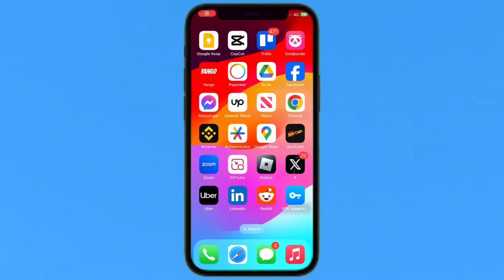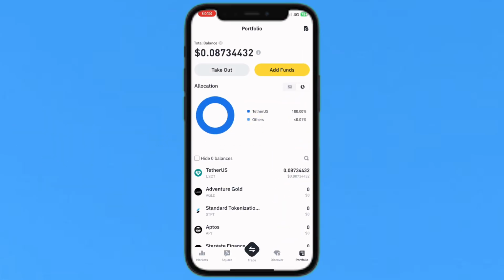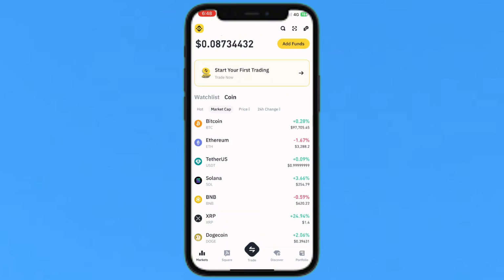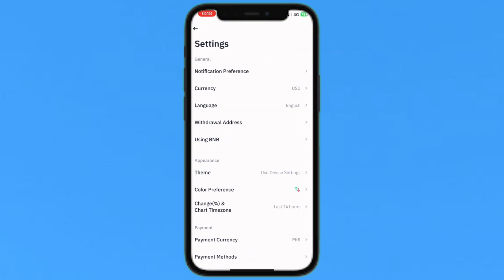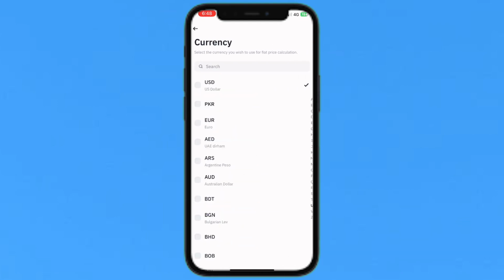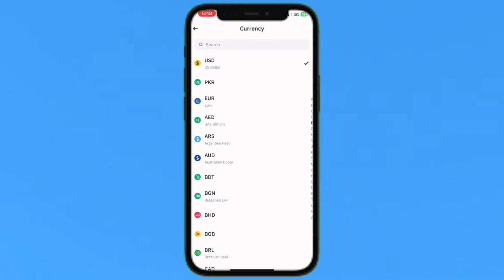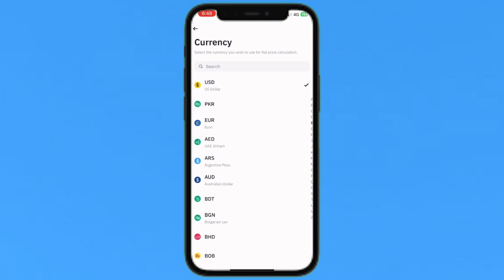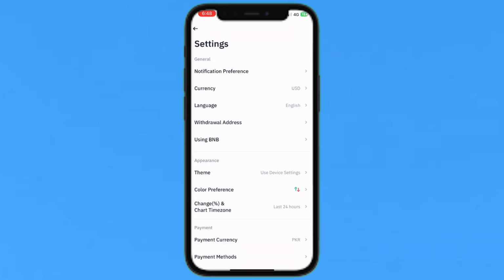How to change display currency on binance (2024)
How to change display currency on binance

In this video i´ll show you How to change display currency on binance. The method is very simple and clearly described in the video. follow all the steps & change display currency on binance